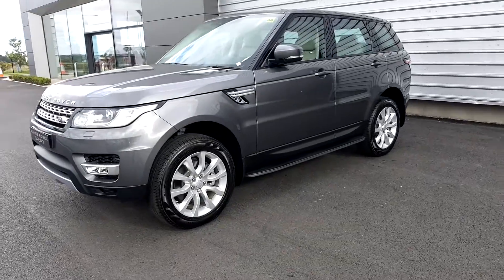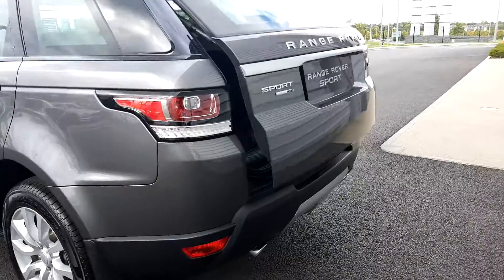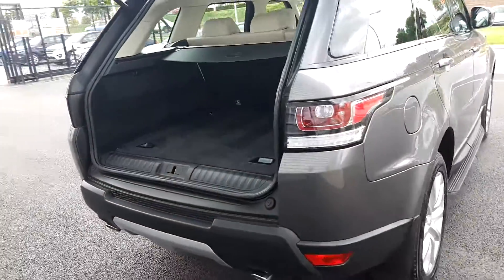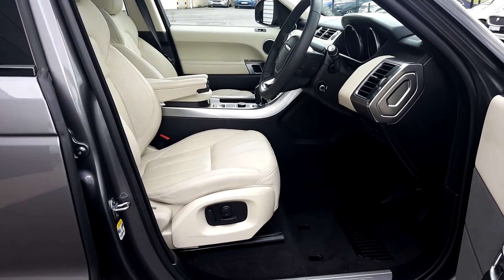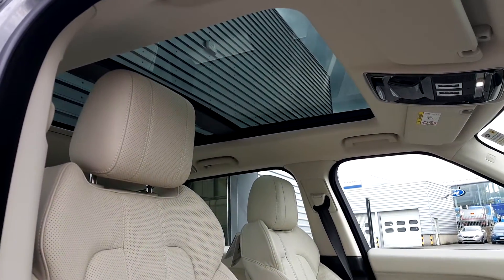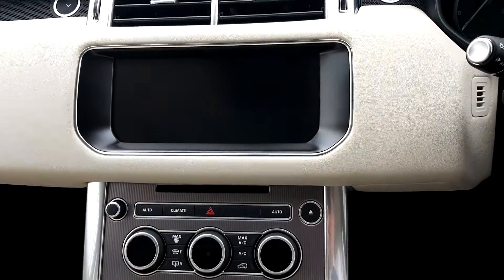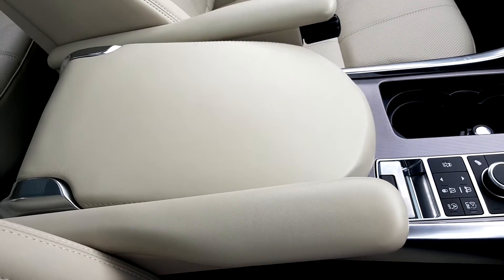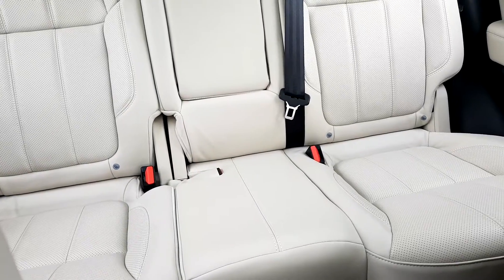Range Rover Sport TDV6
Here is a video of our Range Rover Sport TDV6 . Please contact SALESMAN NAME to arrange a test drive today.  Joe Duffy Land Range Rover Sport TDV6 overhttp 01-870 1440